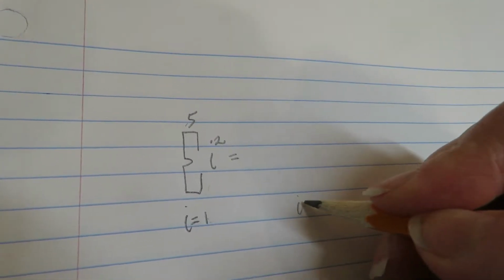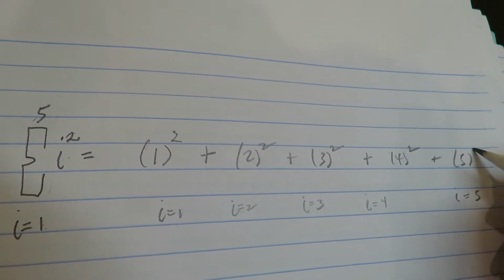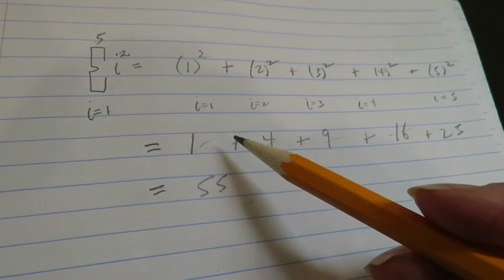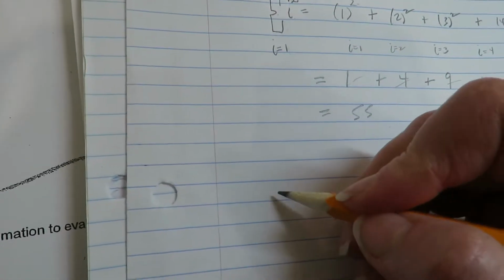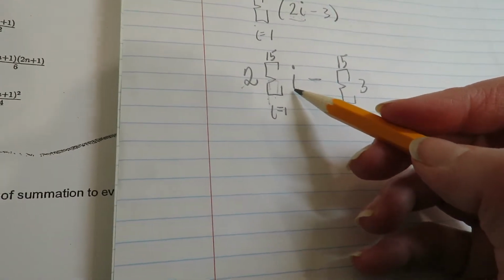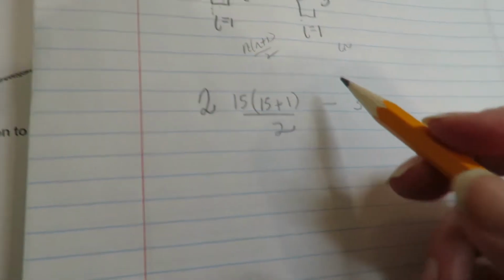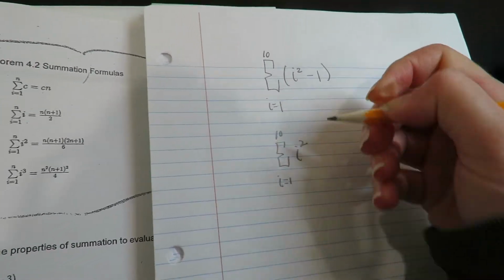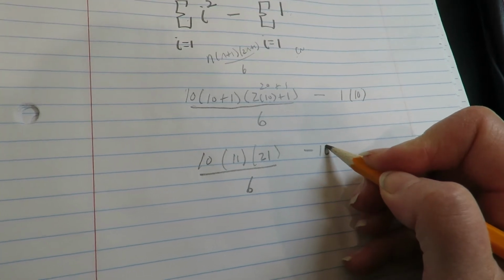(280) Section 5.2- AREA- Part 4- Using Summation Formulas